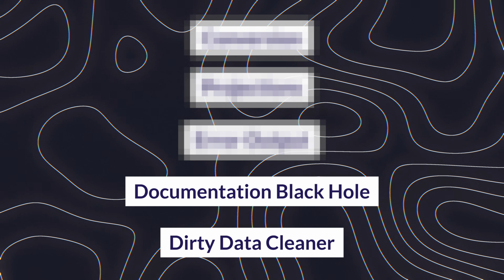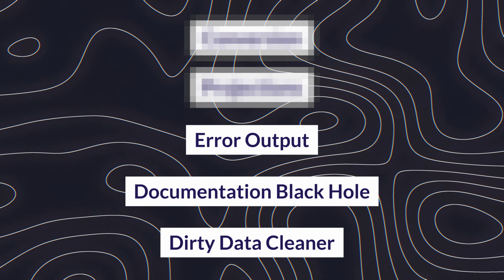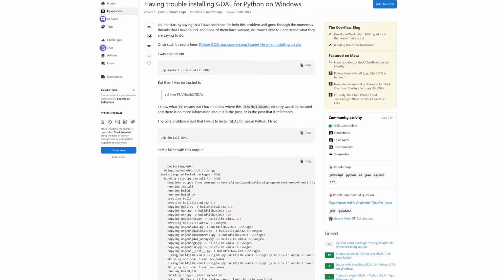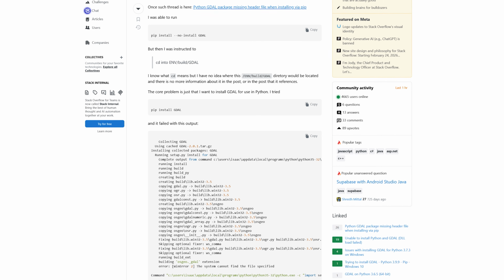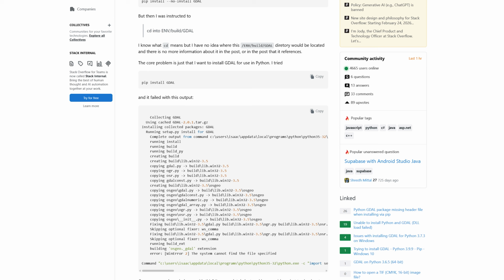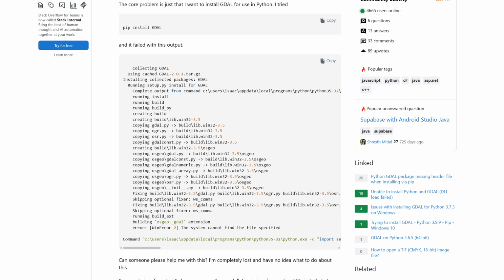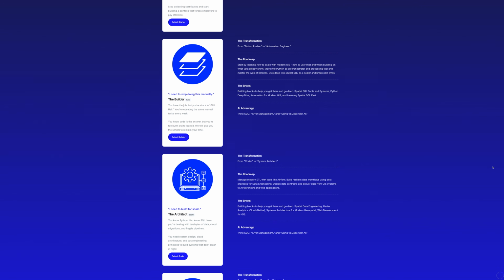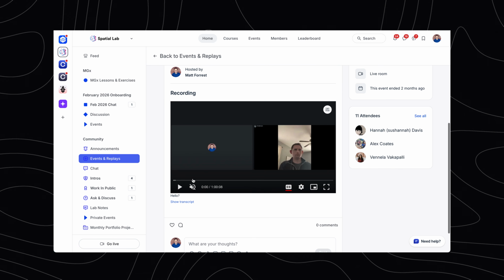I Replaced 5 Hours of GIS Work With These AI Prompts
The 5 most annoying GIS workflow tasks, and the exact AI prompts I use to skip them.

Most GIS pros lose hours every week to dirty data, broken projections, cryptic errors, and format conversions. None of that is real GIS work. It's grunt work. AI handles it in seconds if you know how to ask.

In this video I walk through the 5 fixes I use the most, what to prompt, which tools to use (Claude, OpenCode, Claude Code, GDAL), and where AI still falls short.

00:00 The Workflow Crashes That Eat Your Week
00:31 Fix 1: The Dirty Data Cleaner
02:18 Fix 2: The Documentation Black Hole
03:40 Fix 3: Decoding GDAL Errors
05:00 Why You Still Need to Learn the Core
05:48 Fix 4: Projection Mismatches
06:58 Bonus: Format Conversion With GDAL
07:48 What AI Can't Replace (And What's Next)